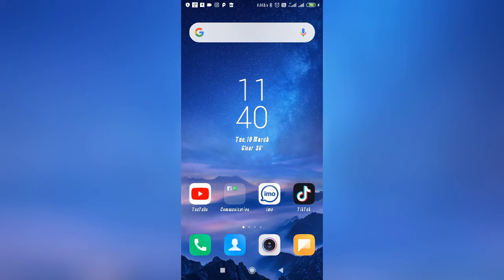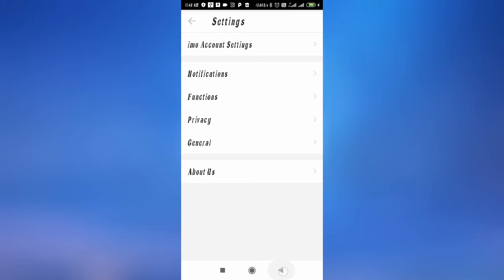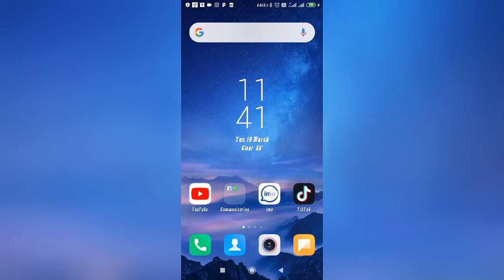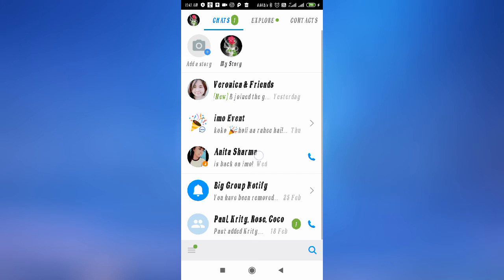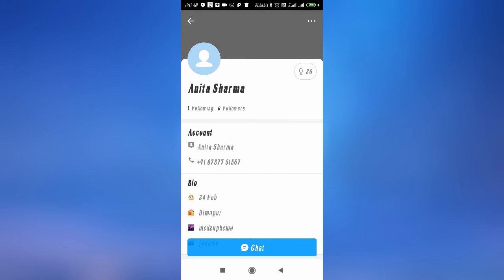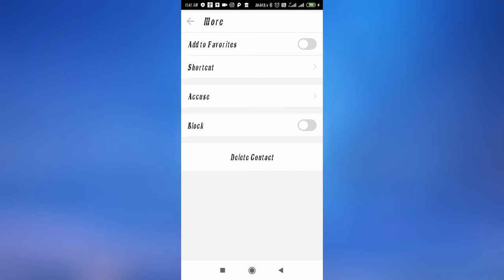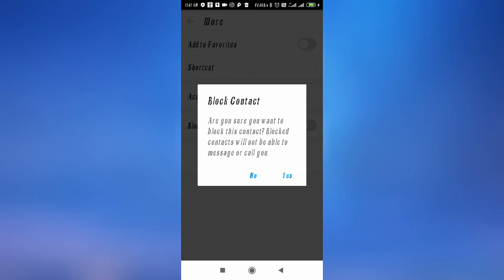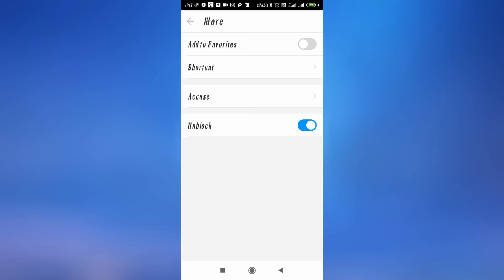How to Block Someone on Imo 2020